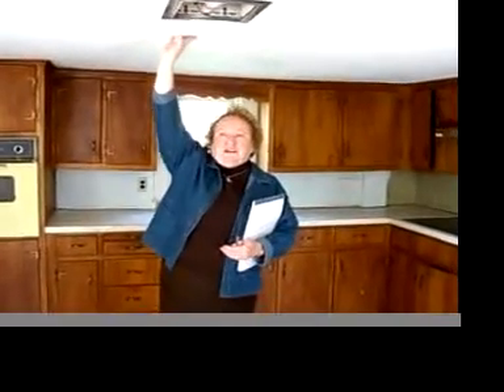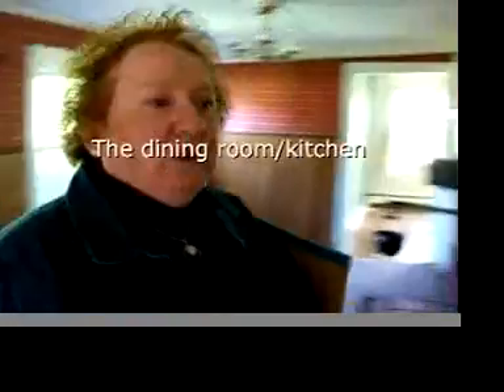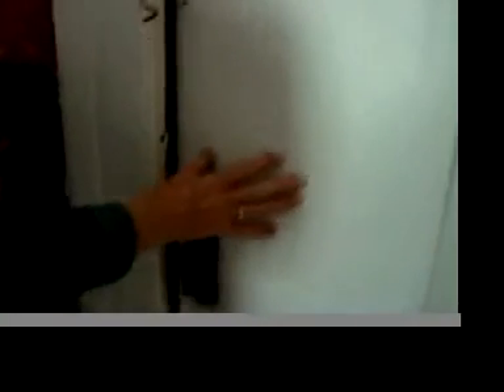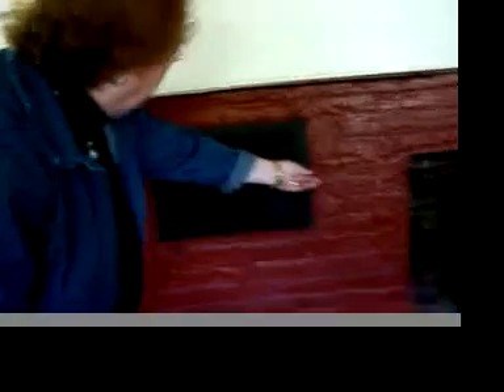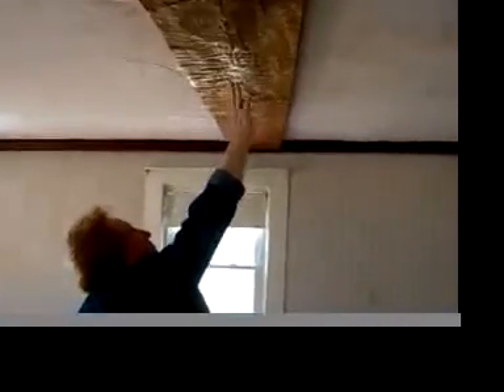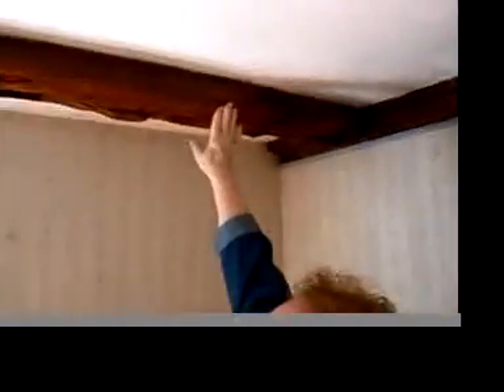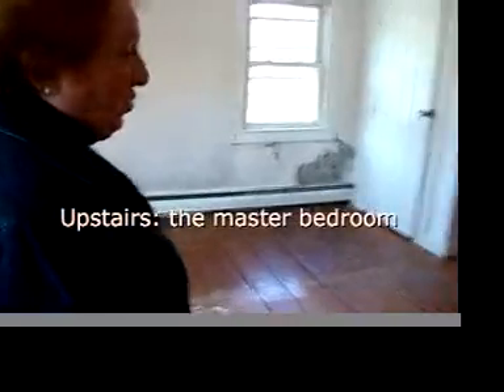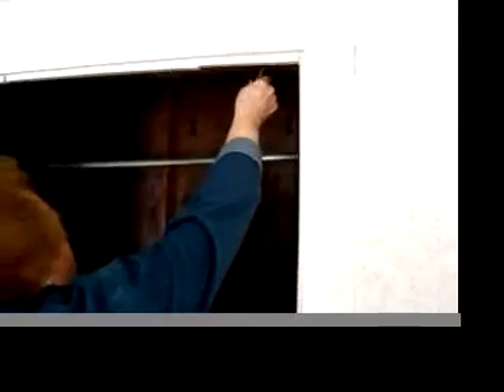House Tour, circa 1682 - Butter's Farmhouse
A tour of the historic Butter's Farmhouse in Wilmington, Massachusetts with Carolyn Harris, chairwoman of the Wilmington Historical Commission.